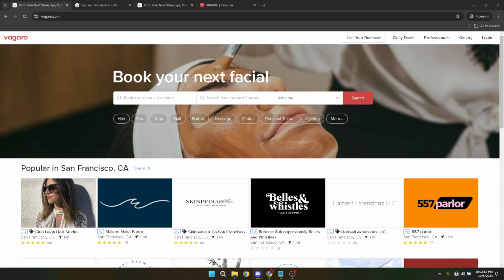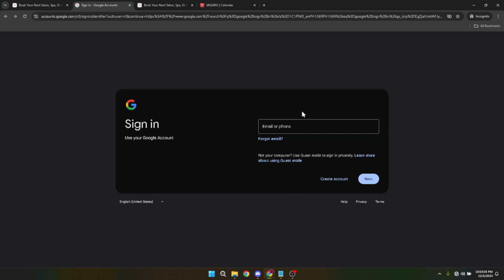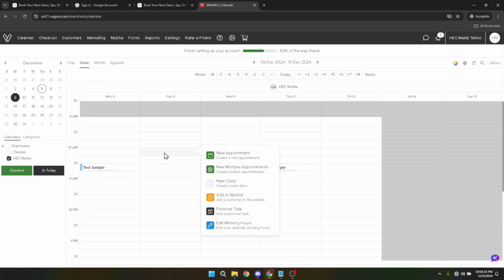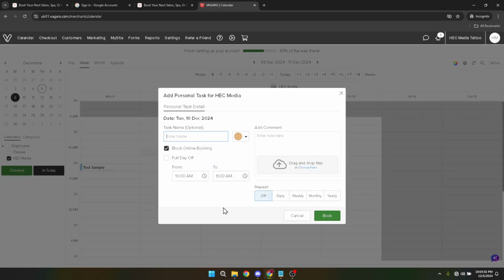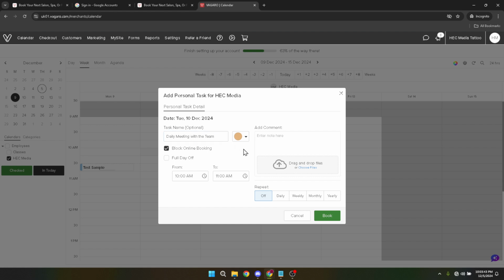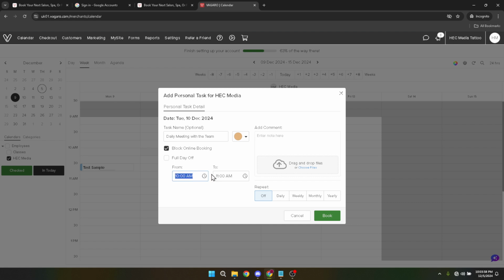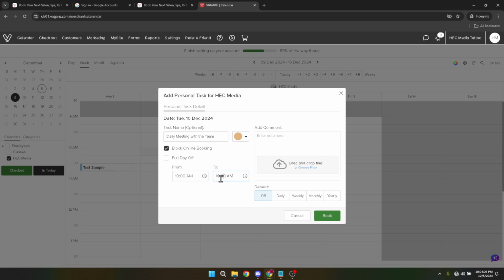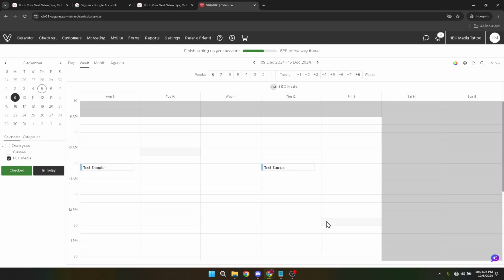How to Block on Vagaro (Full 2024 Guide)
In today's video we cover how to use payroll on vagaro,how to record payroll on vagaro,how to cancel subscription on vagaro,how to reply to customer reviews on vagaro,how to respond to customer reviews on vagaro,vagaro,how to use vagaro,how to,how to end vagaro subscription,vagaro how to send payroll to history,how to delete a review on google,how to delete a review on google maps,how to uninstall software on mac not from app store,glossgenius vs vagaro,pay based on role on vagaro